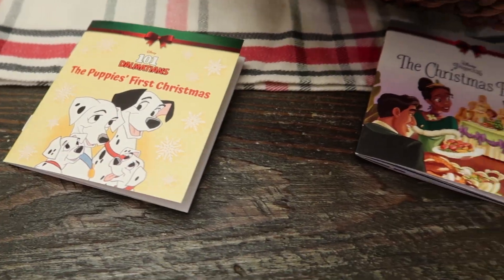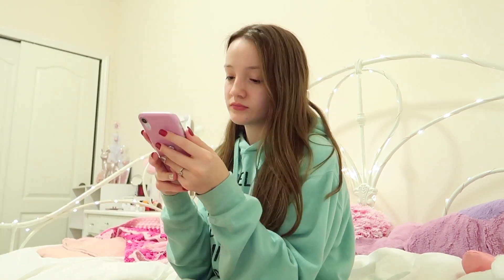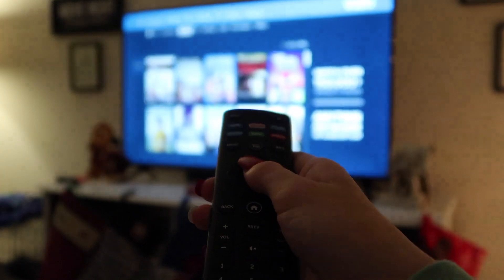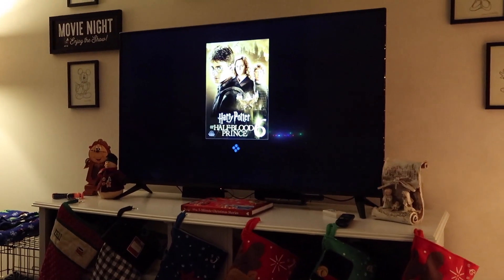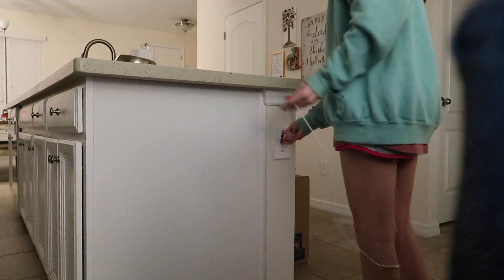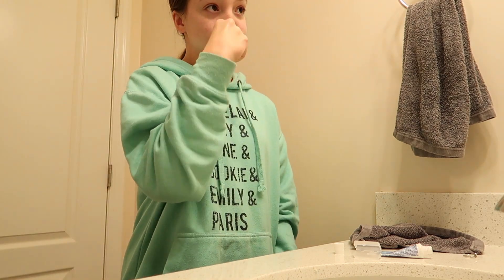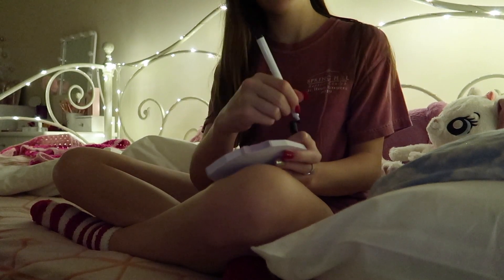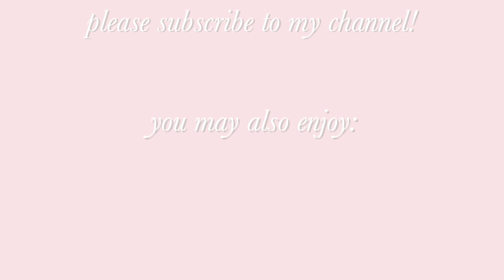A Cozy Pinkmas Night Routine ~ Collab with Lois Lynsey | Love, AudreyAnn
Hello my princesses and princes!Today I get to take all of you along my night routine during the Christmas/Pinkmas season!

This video is a collab with Lois Lynsey! Check out her video below.